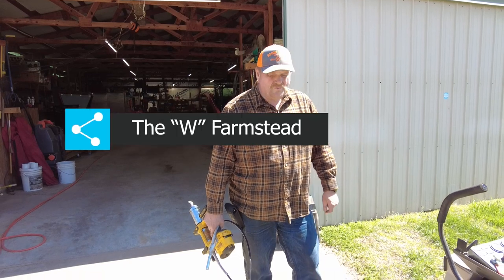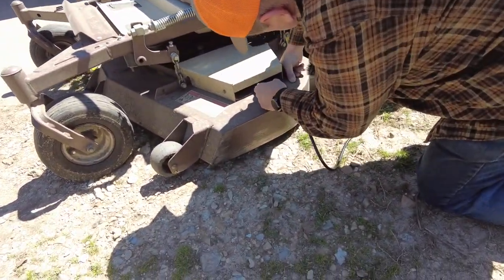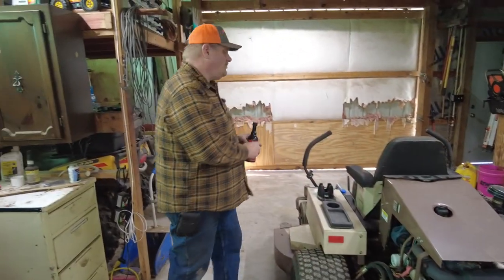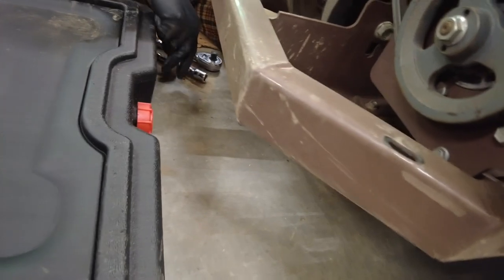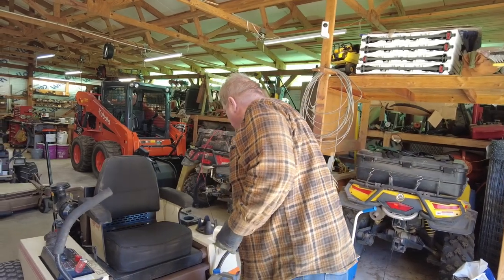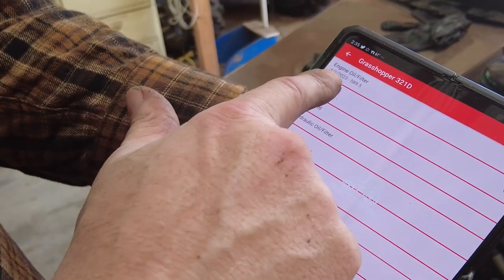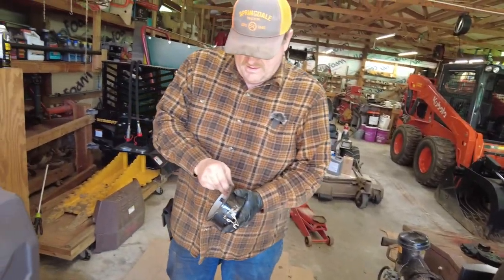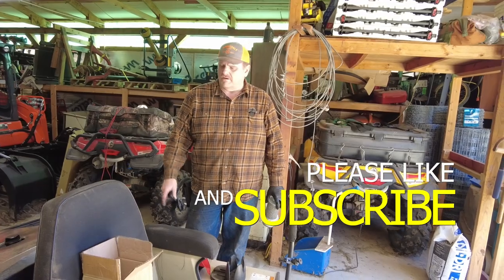Grasshopper 321D Oil Change Maintenance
Spring is here and time to get the Grasshopper diesel 321D ready for mowing. The Grasshopper has a Kubota diesel engine. We are changing the oil, oil filter, and air filter. Although the following are not sponsors, we will show the parts and what we use.